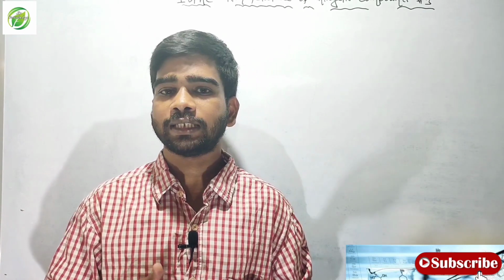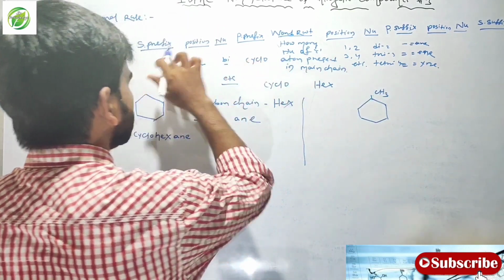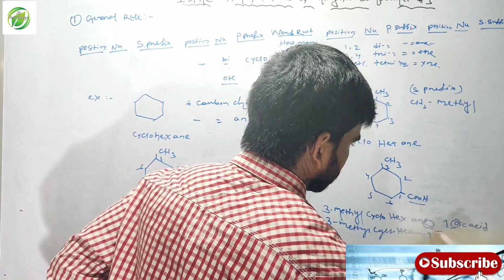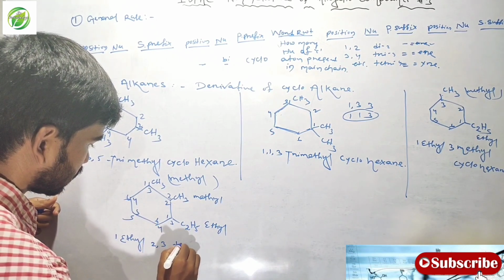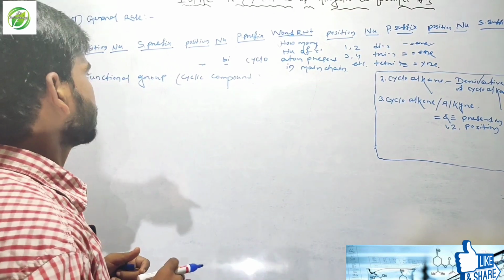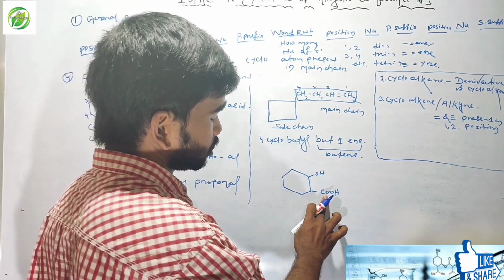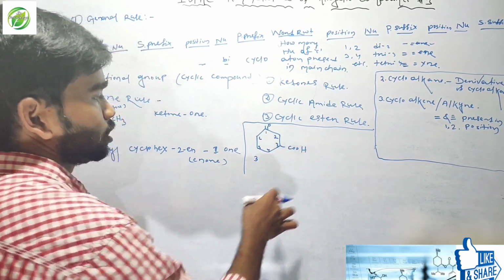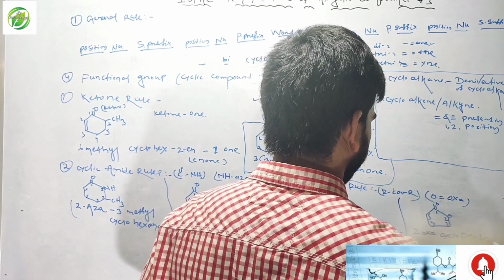IUPAC NOMENCLATURE OF ORGANIC COMPOUND #4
IUPAC NOMENCLATURE OF ORGANIC COMPOUND
THIS VIDEO RELATED TO IUPAC NOMENCLATURE OF ORGANIC COMPOUND ACYCLIC COMPOUND
IUPAC NOMENCLATURE OF ORGANIC CHEMISTRY CHE-05 IGNOU ORGANIC CHEMISTRY
IUPAC NOMENCLATURE OF ORGANIC COMPOUND ACYCLIC COMPOUND
IUPAC NOMENCLATURE OF ORGANIC CHEMISTRY CHE-05
IGNOU
IGNOU ORGANIC CHEMISTRY
IGNOU
ORGANIC CHEMISTRY CHE-05
ORGANIC CHEMISTRY